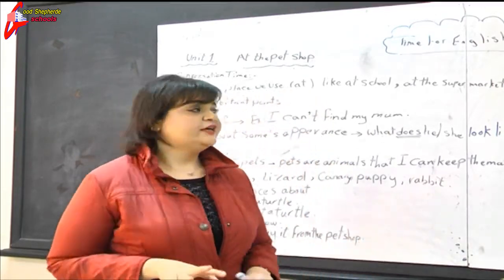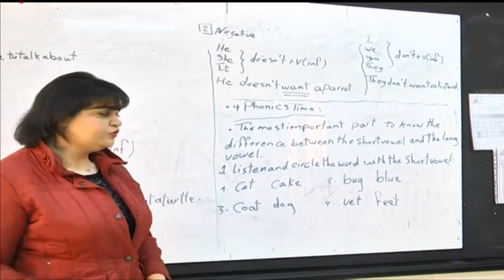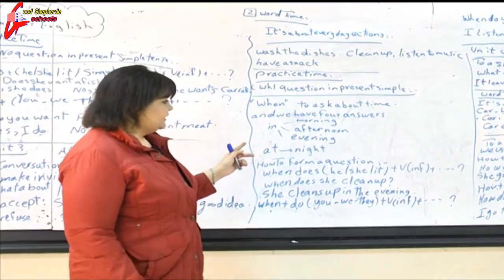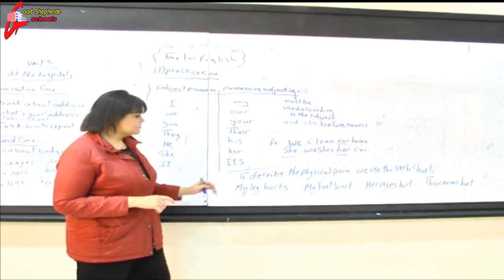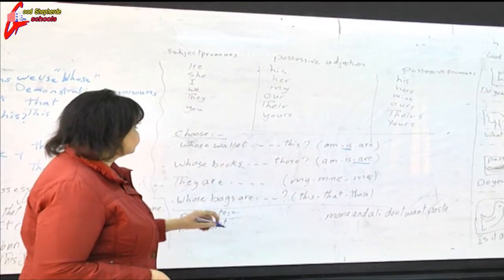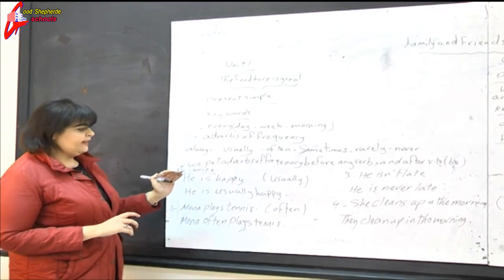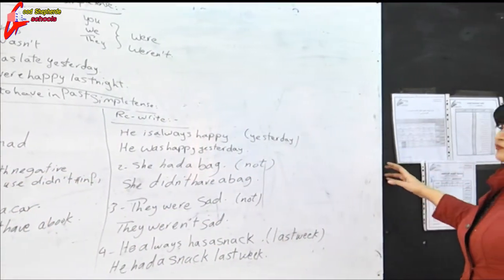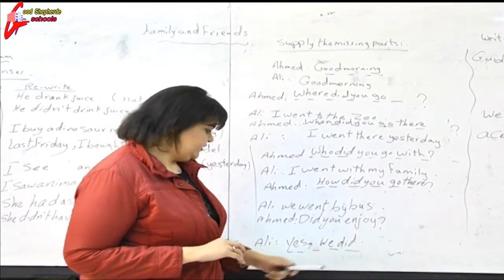لغة انجليزية - الصف الرابع الابتدائى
مراجعة نهائية الترم الاول لغة إنجليزية
للصف الرابع الابتدائى